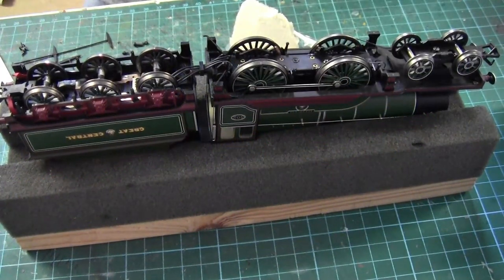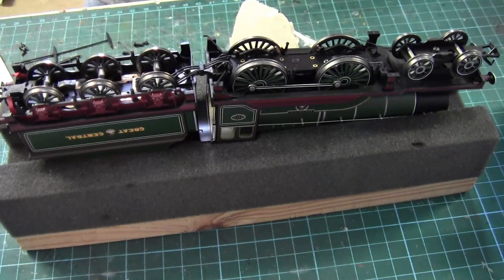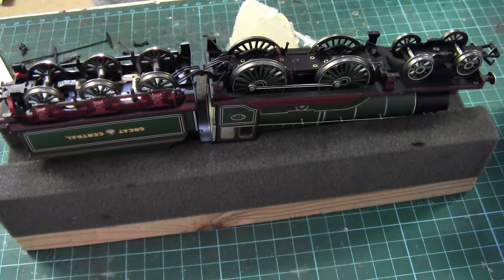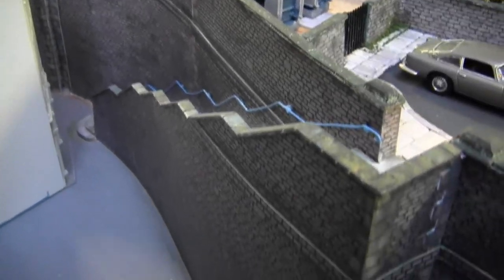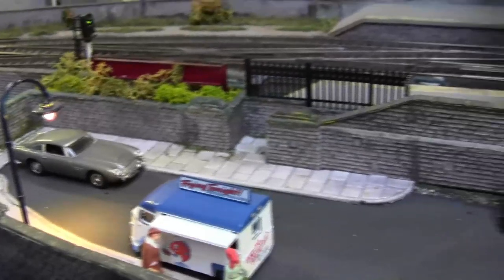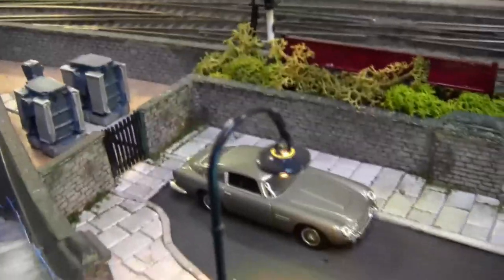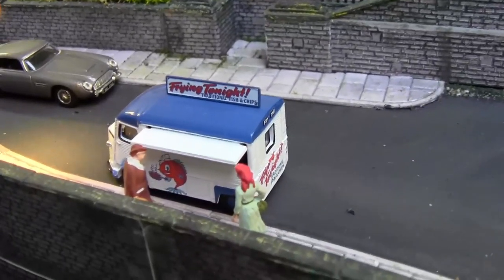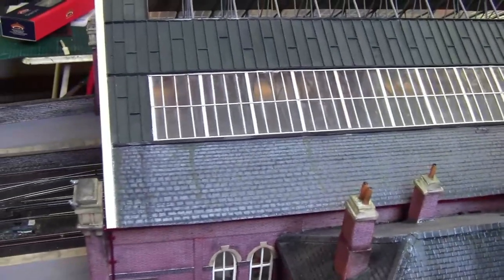The Walking Talking Tour No 359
So many of you has asked for a tour of the layout. and this video shows the not only the finished areas, but the areas that are waiting to be built on or revamped.
over the past 3-4 years scratch building has become the norm, but i do still rely on some kits to help will the build of the layout. i hope you enjoy this tour.